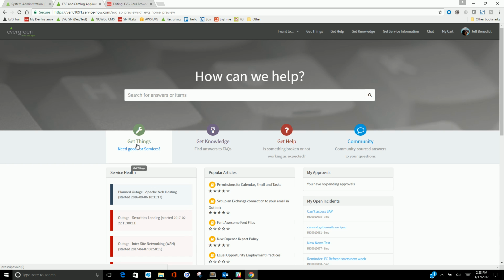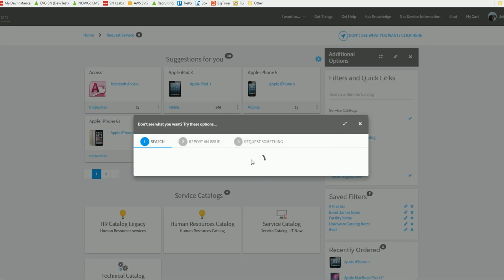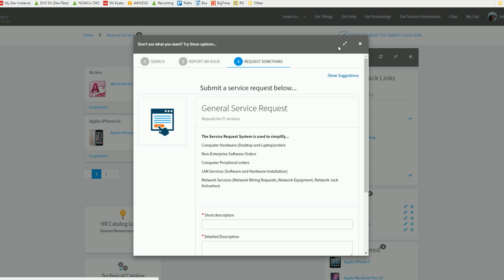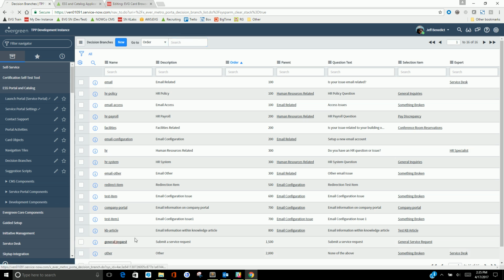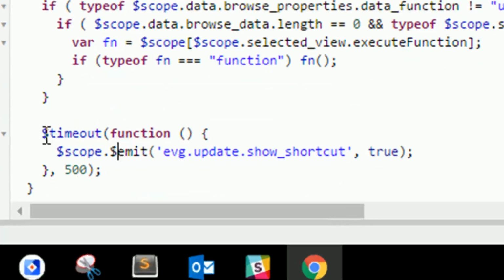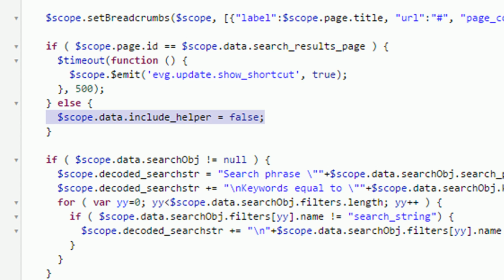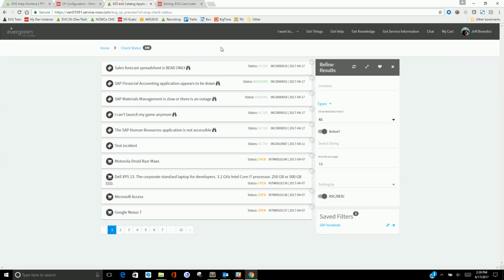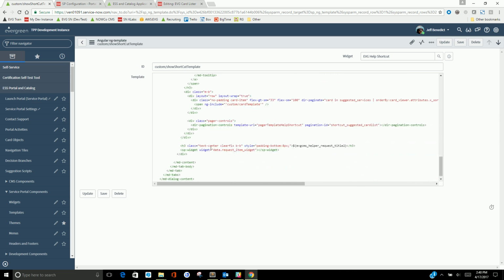Evergreen Self-Service Portal and Catalog v4 Easy Button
In this video the functionality of the easy button is revealed along with the code bits behind the functionality